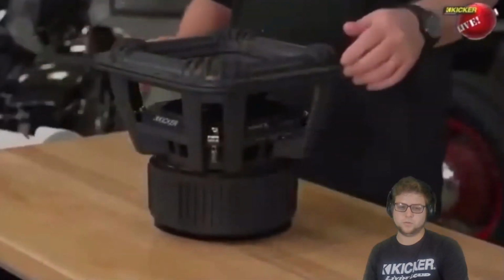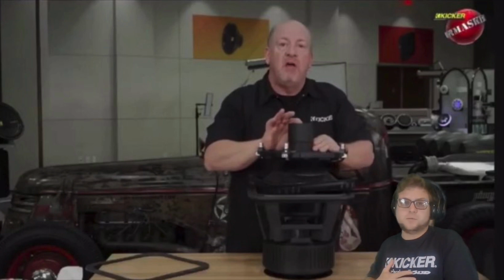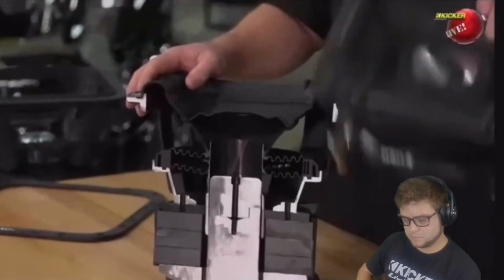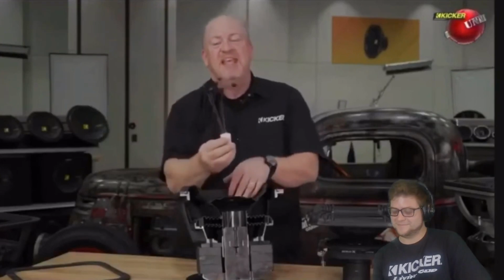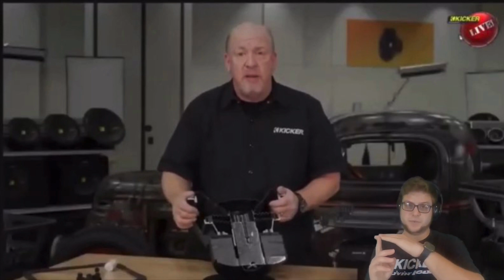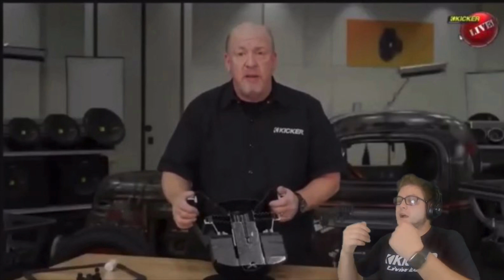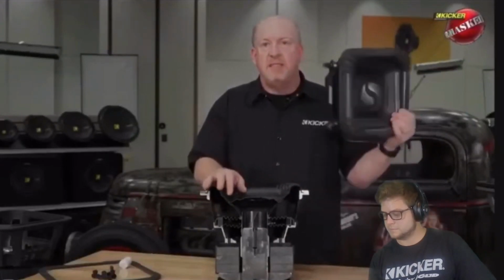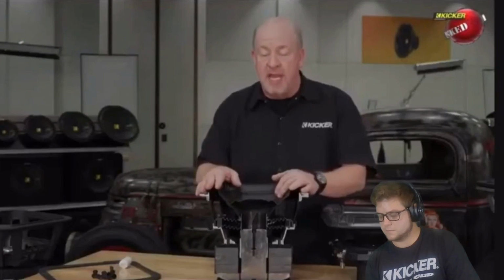THE NEW KICKER SOLO X RELEASE! KICKER UNMASKED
Here is a complete video of the new L7X release ! This footage was taken from the live debut of Kicker's form of "CES". Due to our pandemic situation and the inability to have large gatherings...kicker took it on themselves to produce an excellent show about all their future 2021 products! This specific clip is from station 10, The Unmasking of the brand new KICKER SOLOX